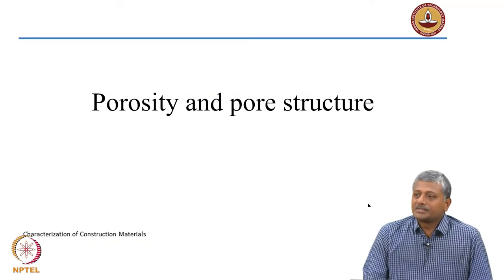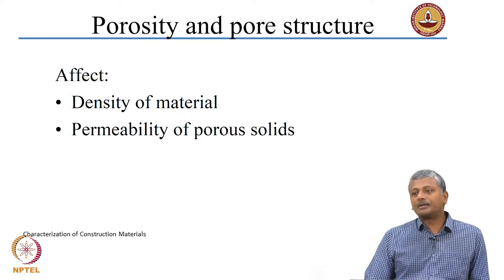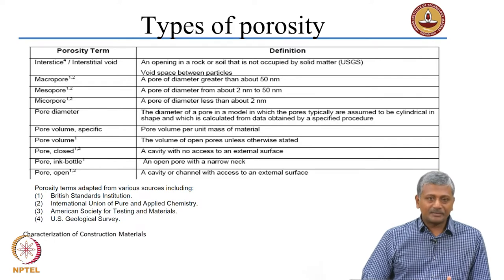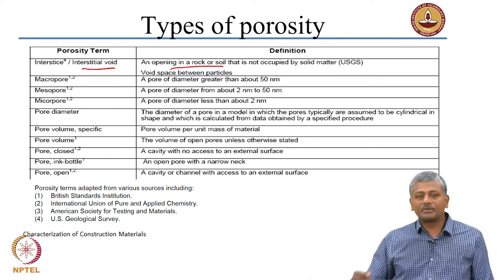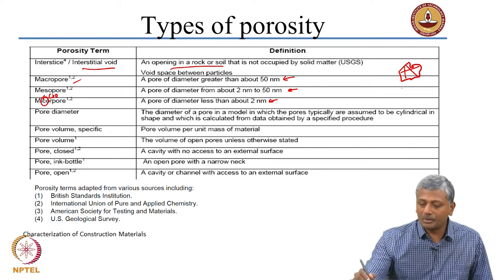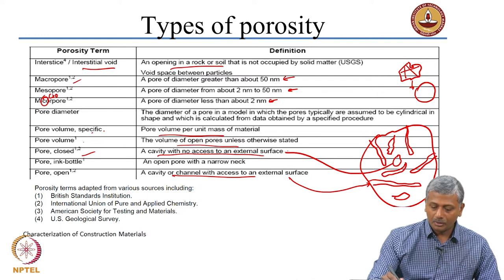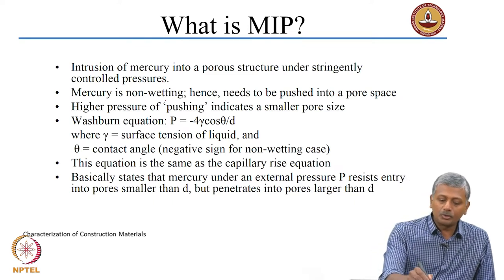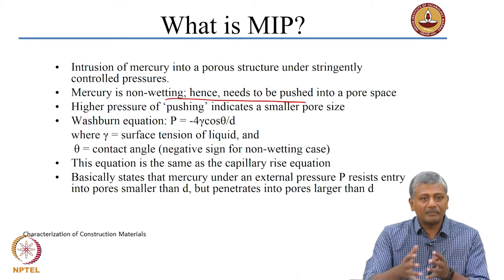Porosity and pore structure - Introduction, significance of pore distribution